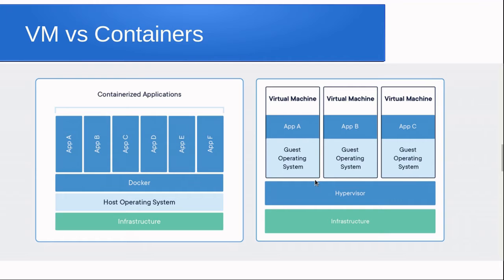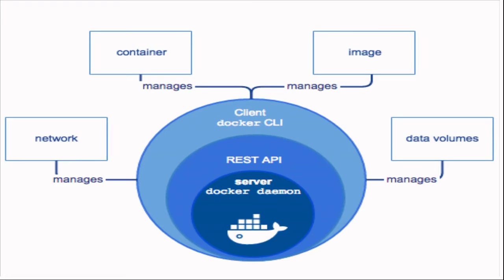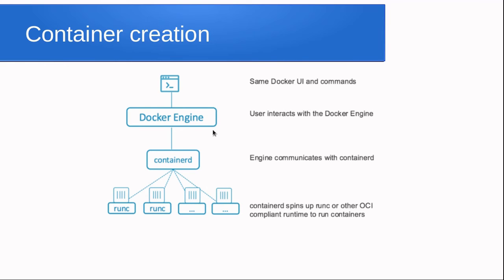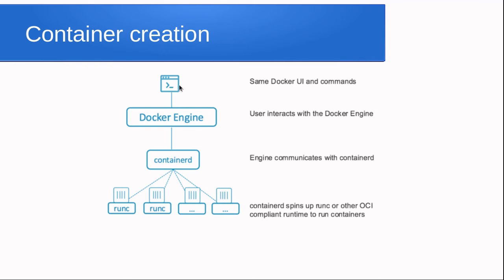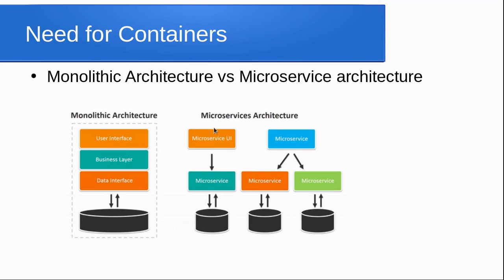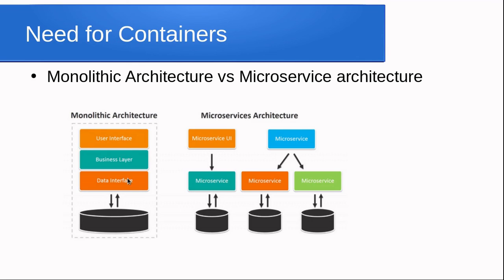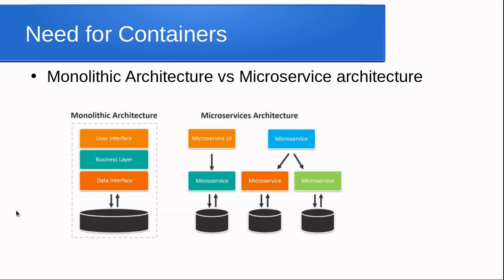Containers, Docker overview and need of containers